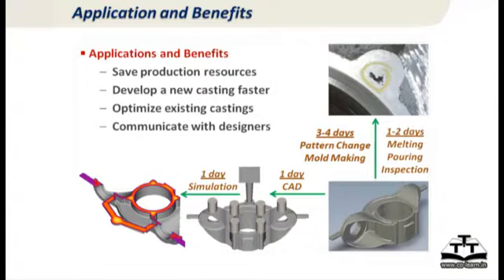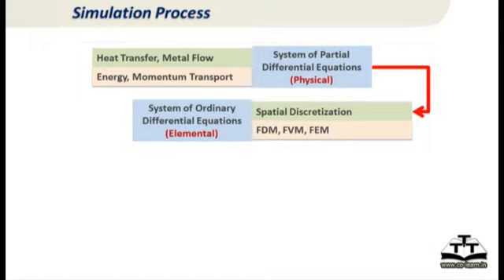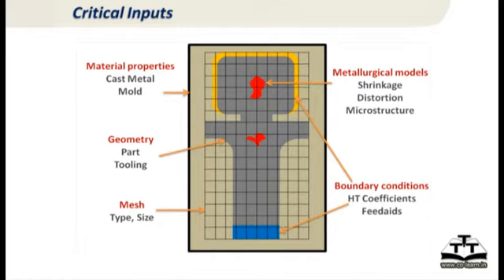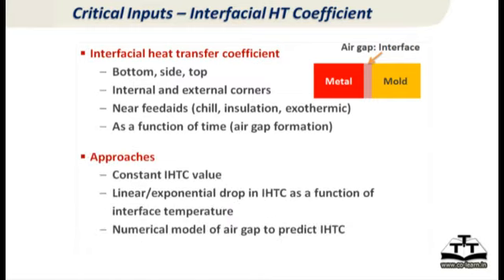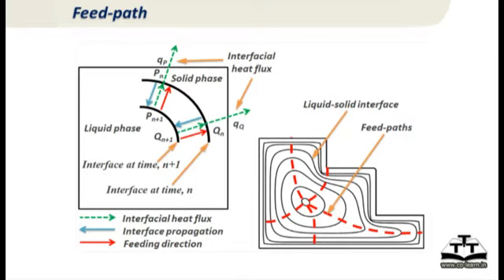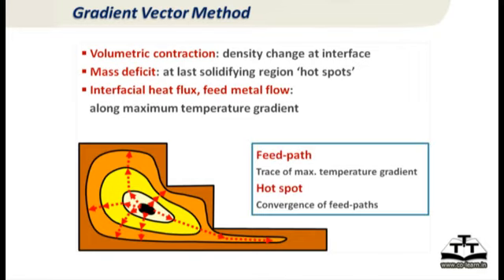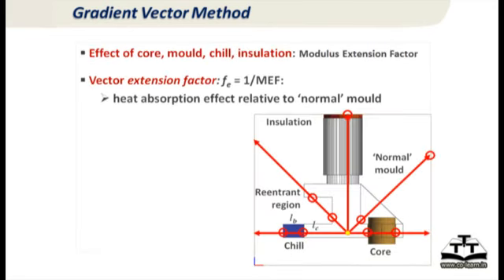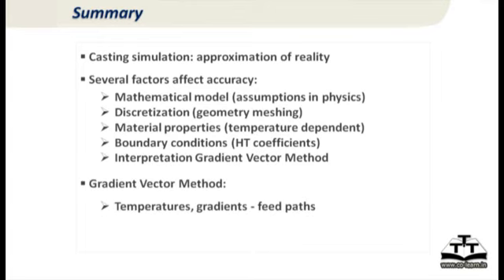Casting Design and Simulation | Lesson 30 | Prof. B. Ravi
Solidification Simulation: Simulation Process; Governing Equations; Critical Inputs; Discretization; Gradient Vector Method